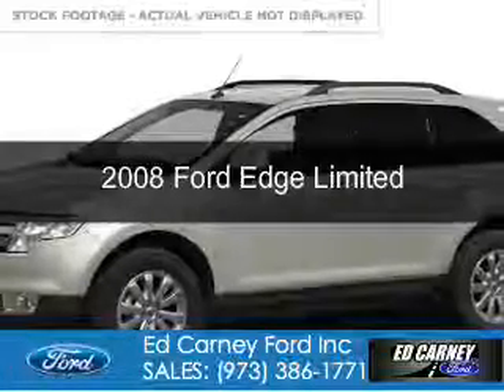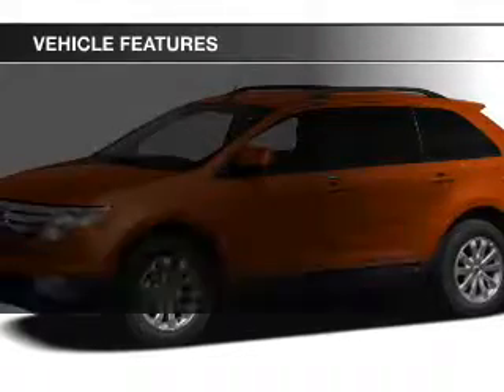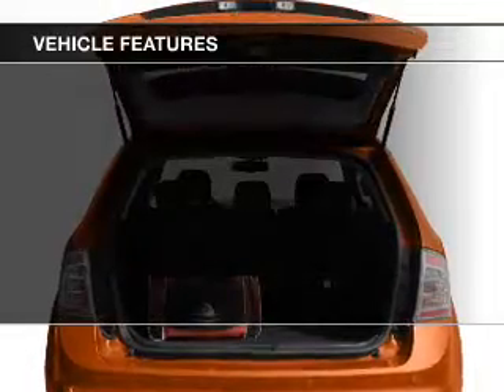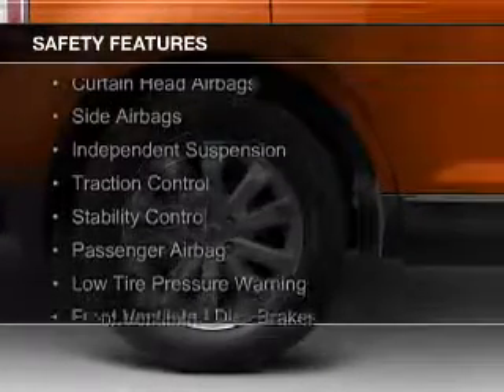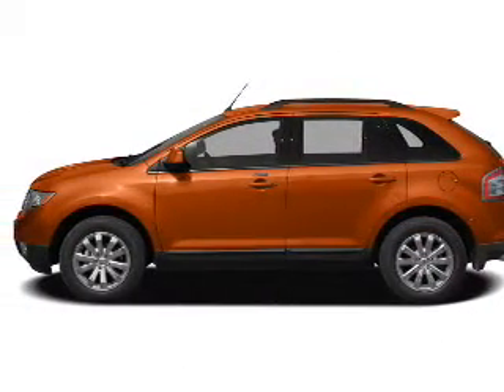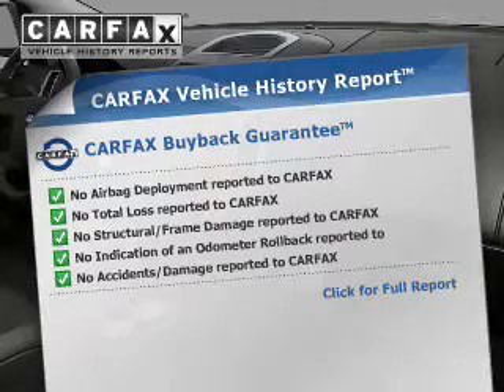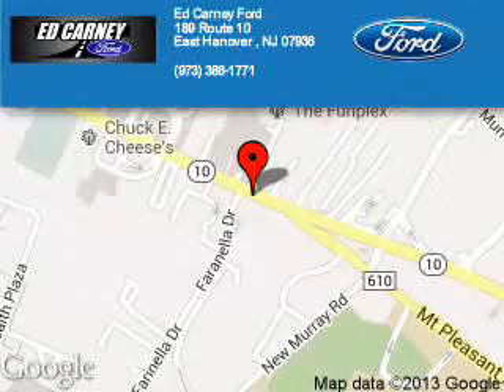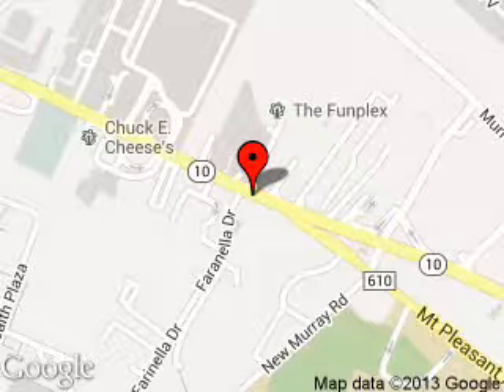2008 Ford Edge - East Hanover NJ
Phone:
Year: 2008
Make: Ford
Model: Edge
Trim: Limited
Engine: 3.5 liter 6 cylinder 24 valve
Transmission: 6-Speed Automatic
Color: White
Mileage: 73161
Address:
189 State Route 10